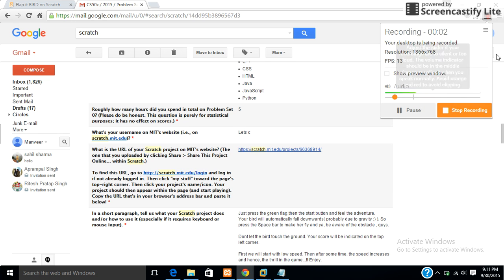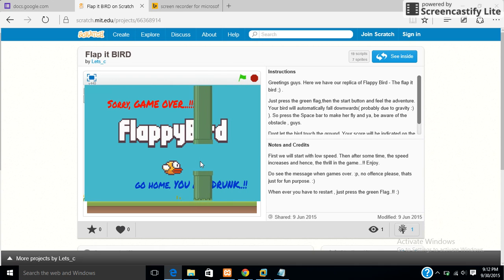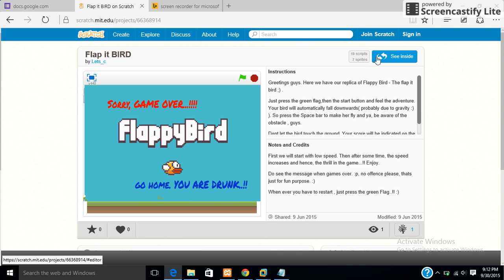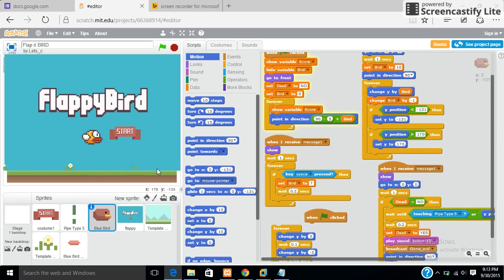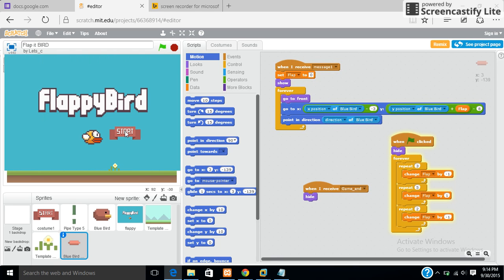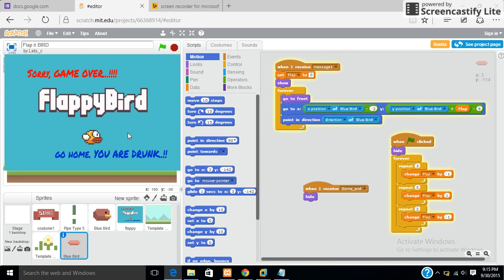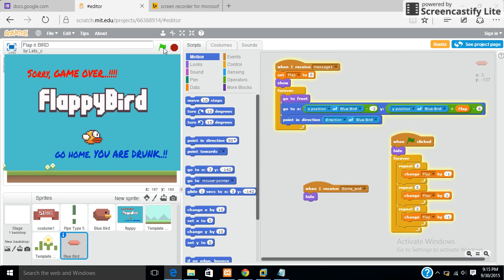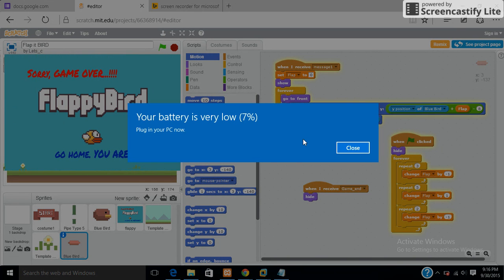Tss turing part 4 manveer singh